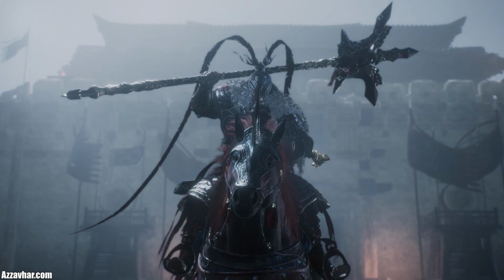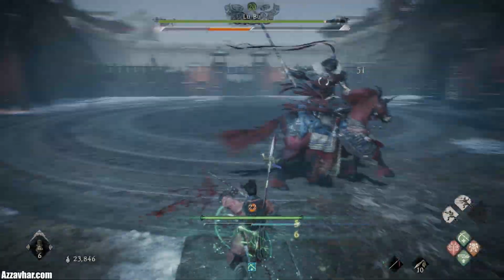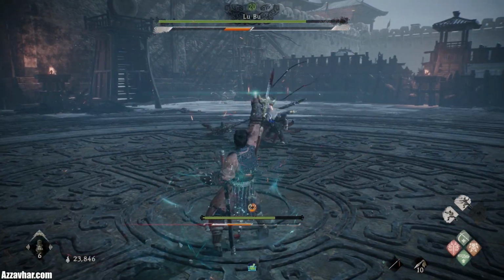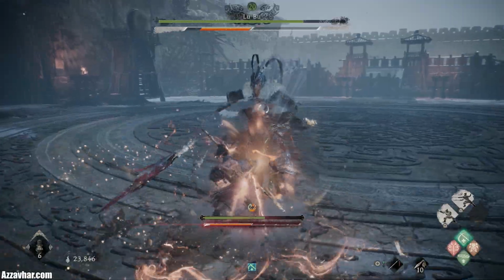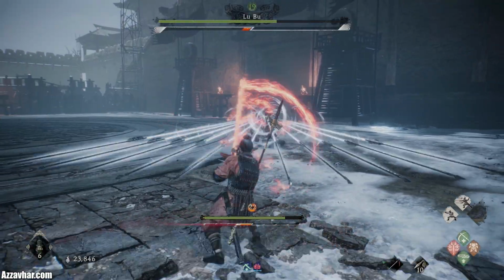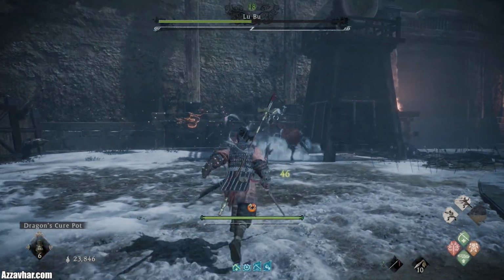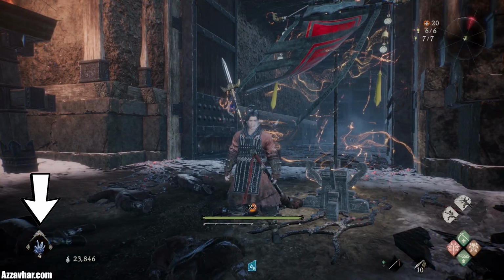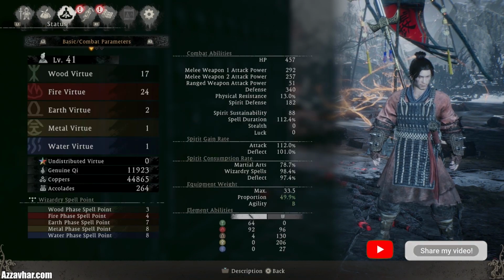How To Easily Defeat Lu Bu: Wo Long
Everything you need to know to defeat Lu Bu on Wo Long Fallen Dynasty.

A legendary and fearsome warrior, Lu Bu is a prominent figure in the Three Kingdoms era, famous for his unrivalled strength and unmatched skill with the halberd

Lu Bu can be encountered during the mission The Battle of Hulaoguan Pass.

🏆 YouTube VIP Members this month:

⭐ StasisVoid (Bronze Tier) (9 months)
⭐ Brandon McDowell (Bronze Tier) (6 months)
⭐ Ulrick The Great (Bronze Tier) (4 months)

🎮 Fanatical Games. Cheap PC game keys

🏆 I'm also an Epic Games Partner. You can use Epic Creator Code 'Azzavhar' when making any purchase on the Epic Games store to support me as a creator: